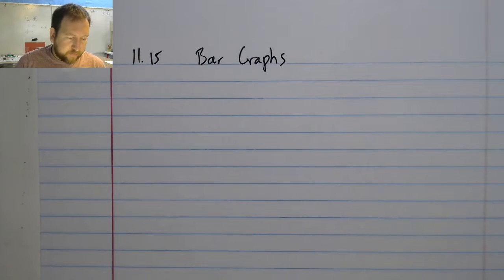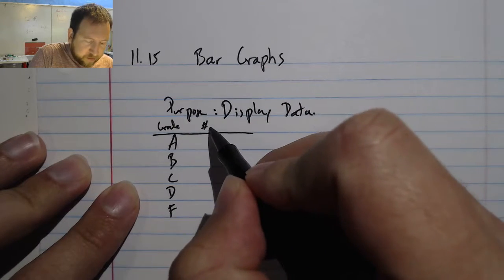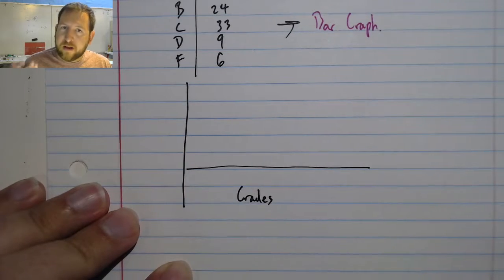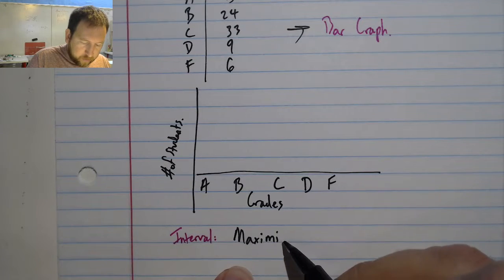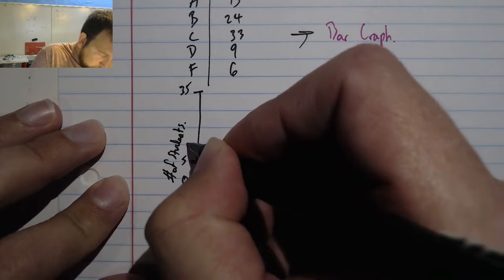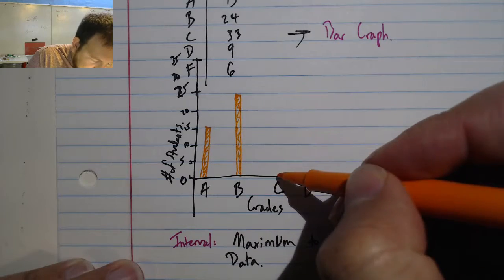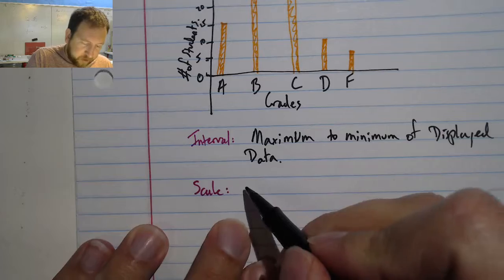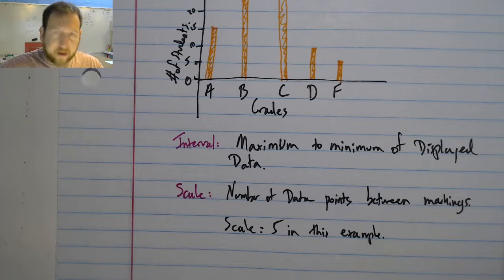11.5 Bar Graphs